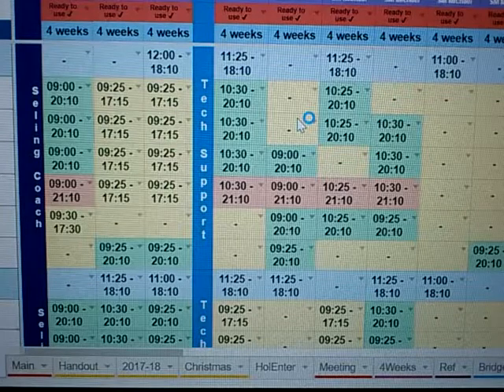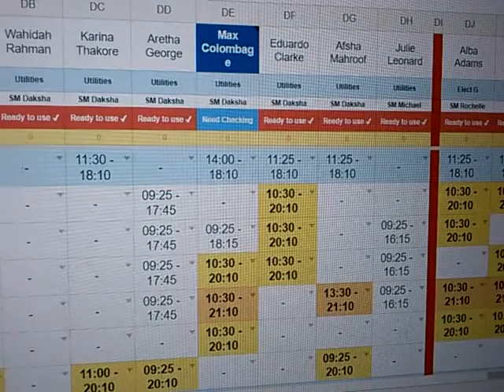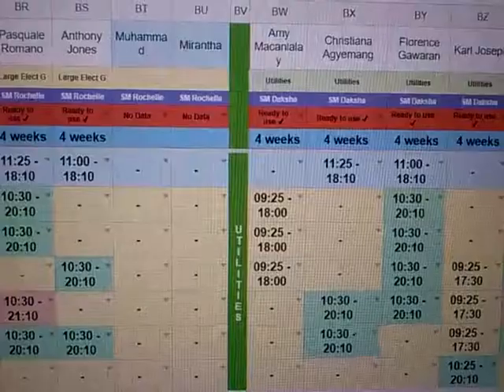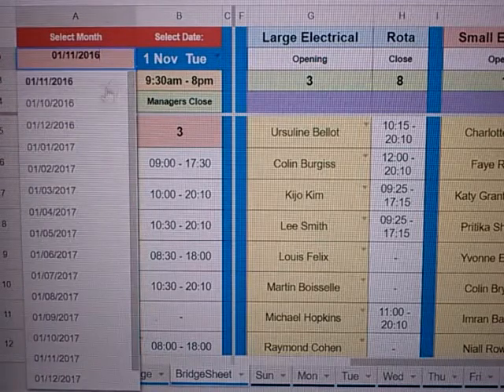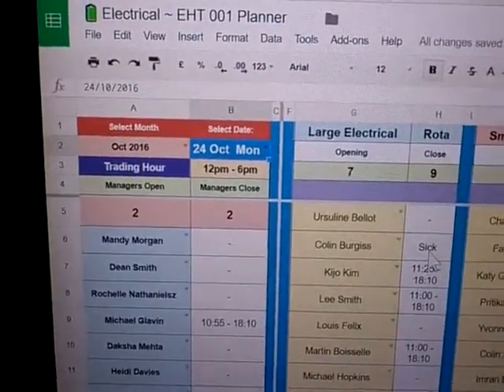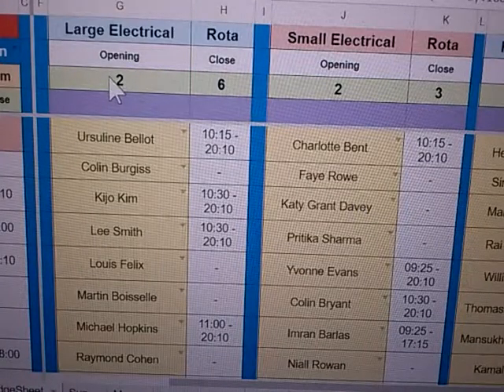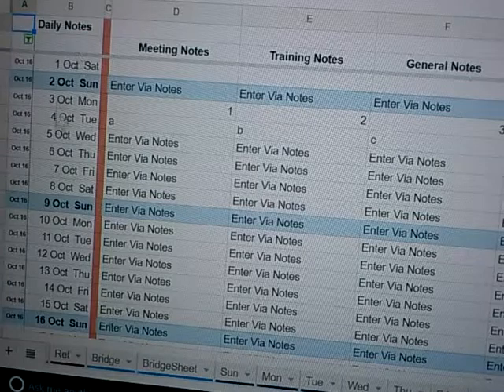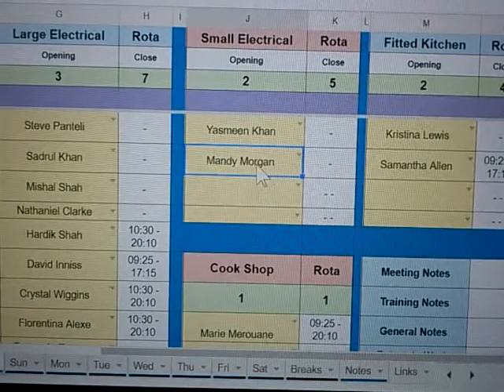EHT Electrical - Bridge Sheet Explained - 001 Bridges